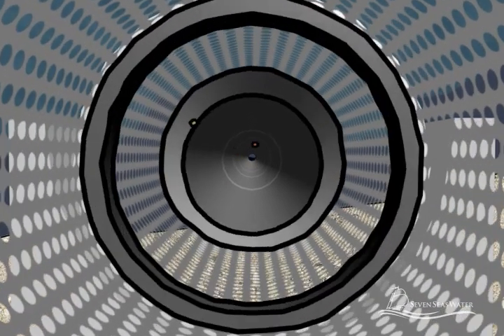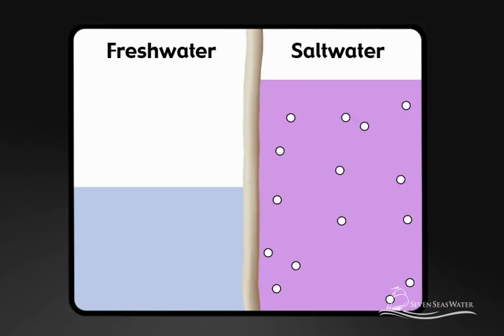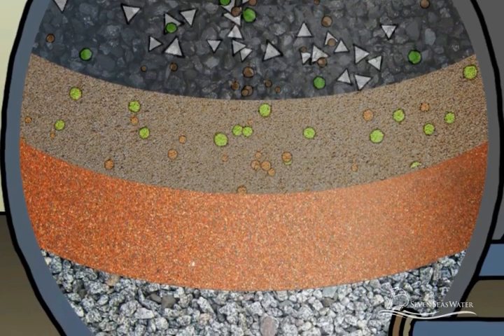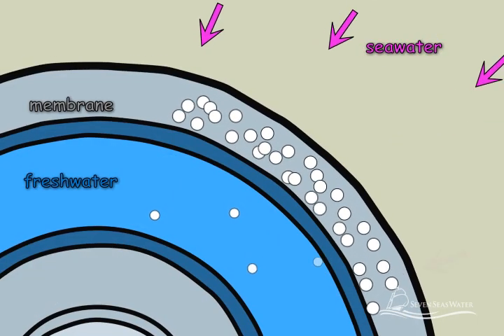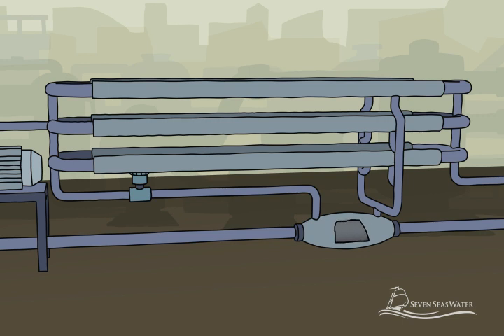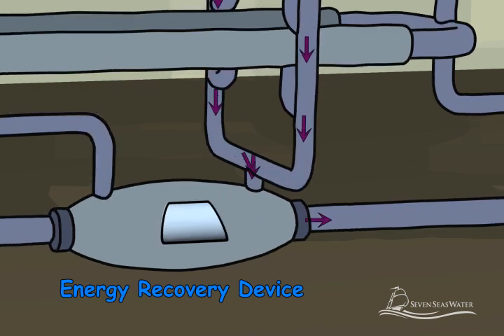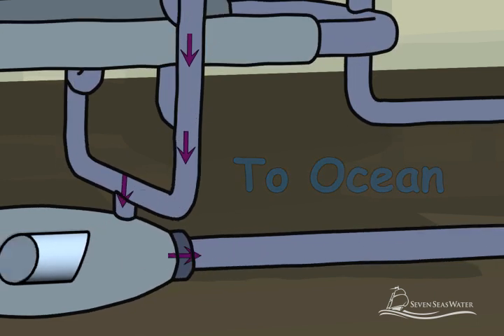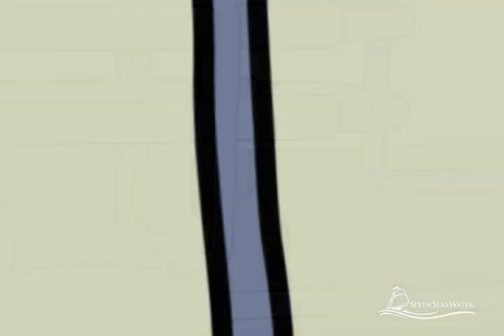Discover How Seawater Desalination Works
Discover the process of seawater reverse osmosis.

Desalination is a complicated process. This animation, developed for Seven Seas Water by DaVinci Studio, provides a simplified explanation of the process using layman's terms.

Desalination (also called "desalinization" and "desalting") is the process of removing dissolved salts from water, thus producing fresh water from seawater or brackish water. Desalting technologies can be used for many applications. The most prevalent use is to produce potable water from saline water for domestic or municipal purposes.